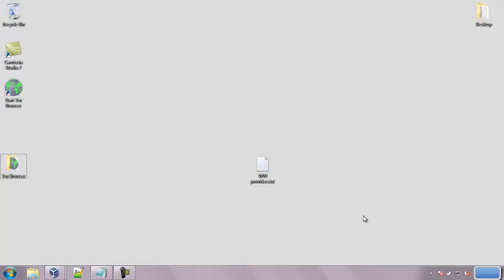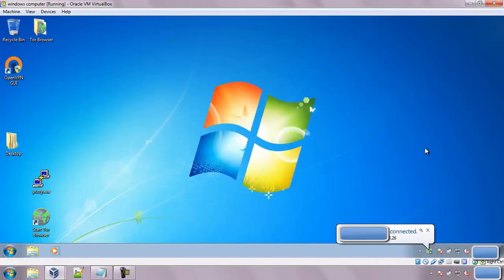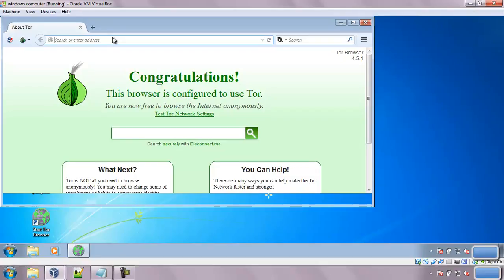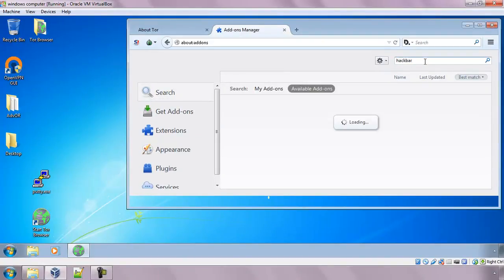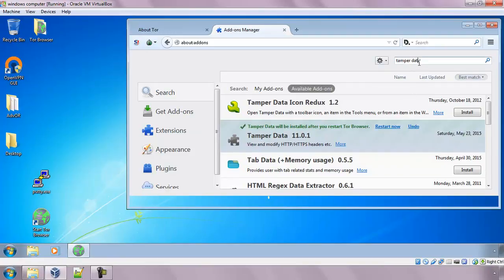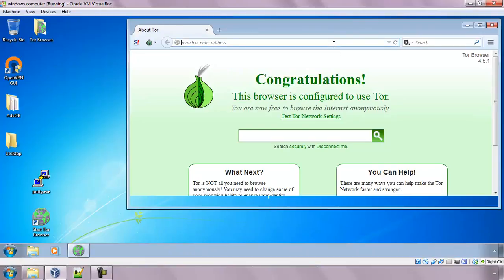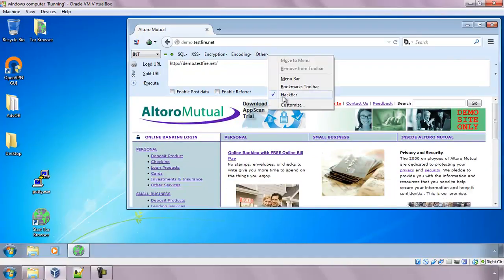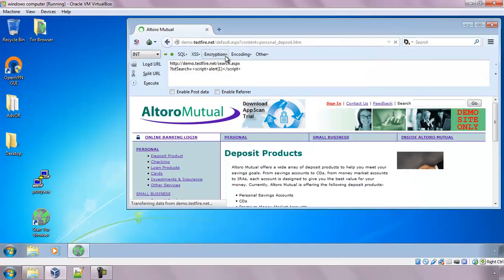26 HACK with g.Karlos : VPN TOR